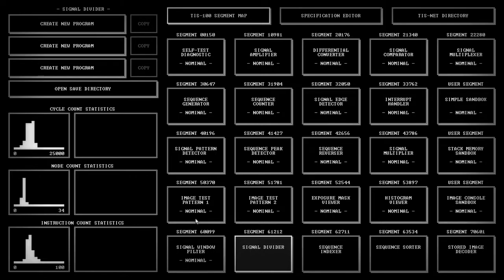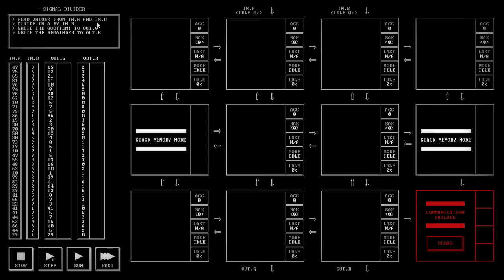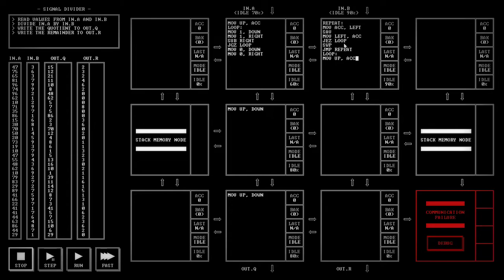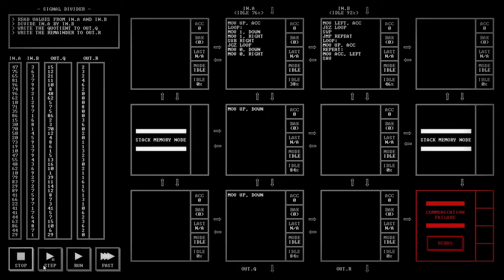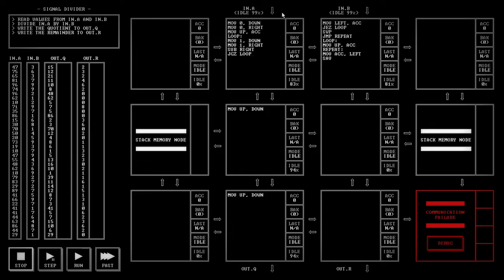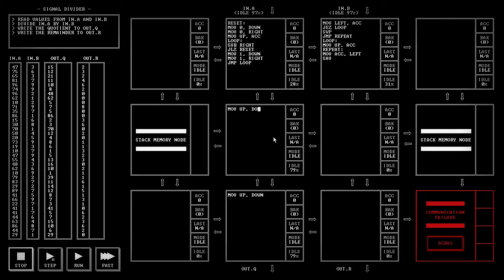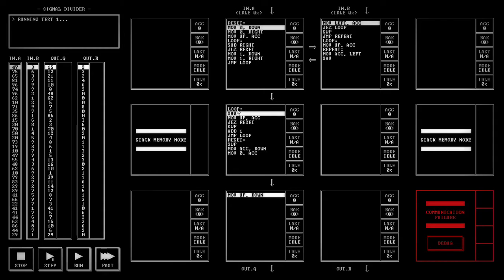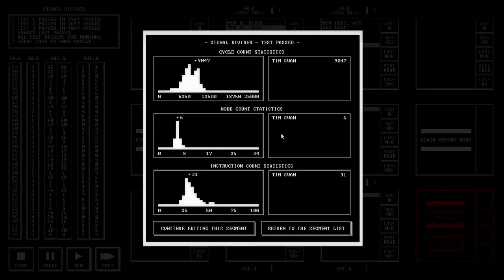TIS-100 Ep 19 Signal Divider